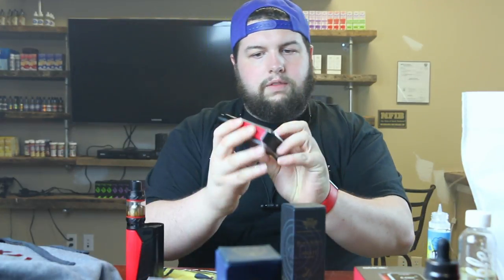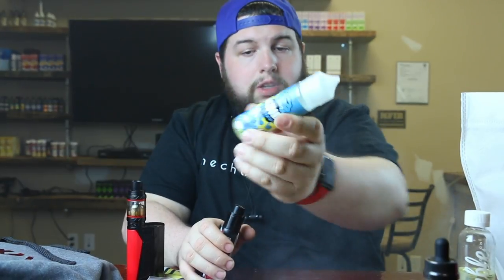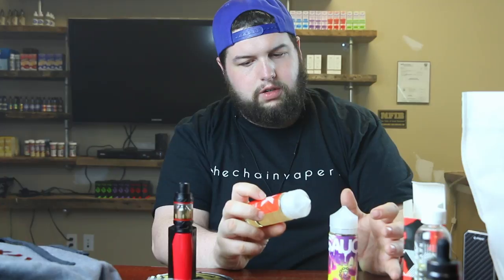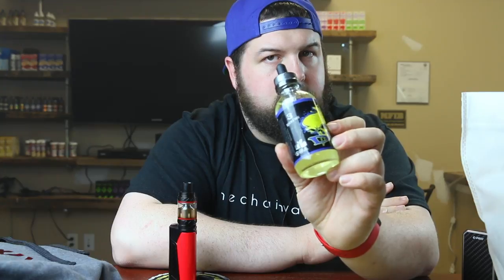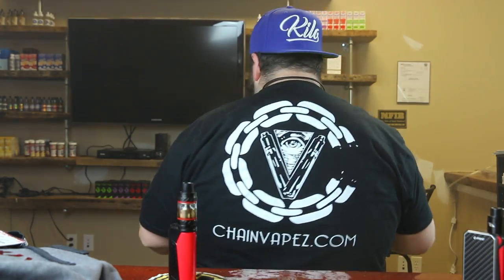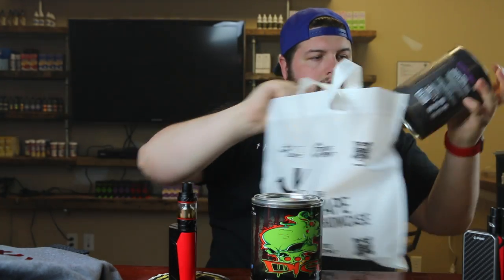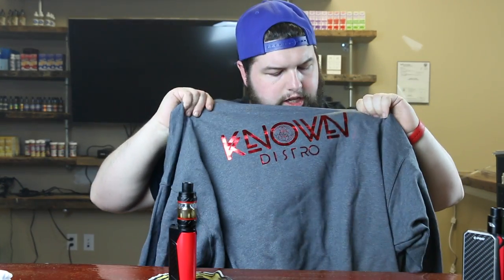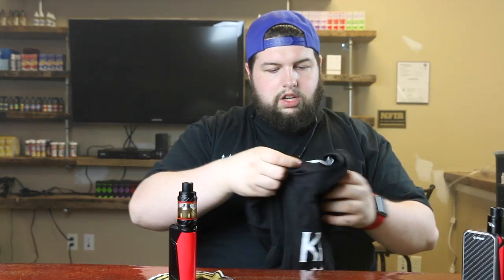Atlanta Show case haul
Showing What i picked up from Vape Showcase ATL.
Chain vapez not vapergate